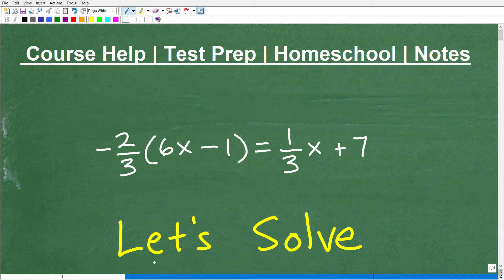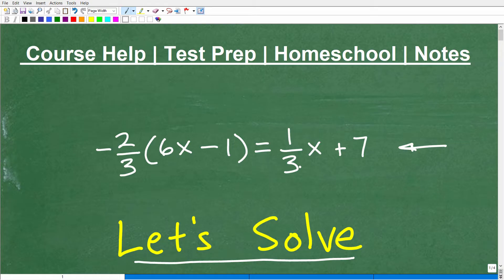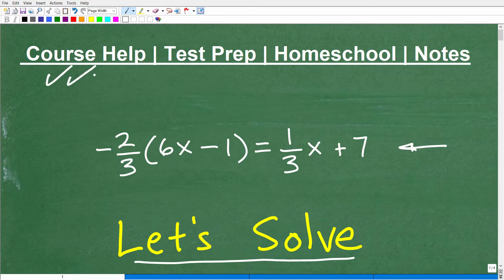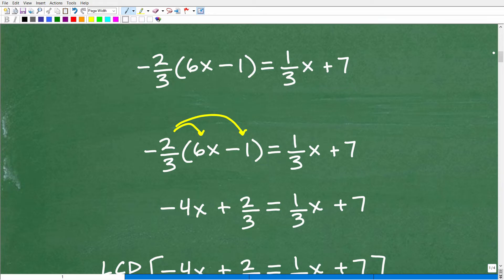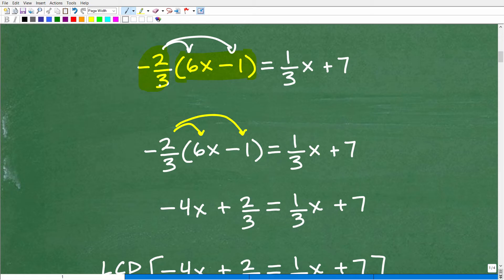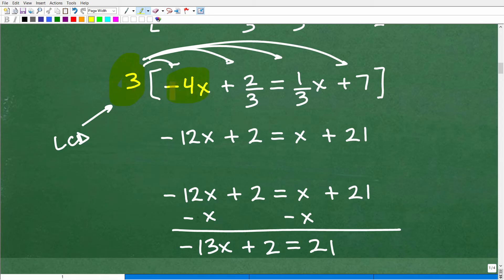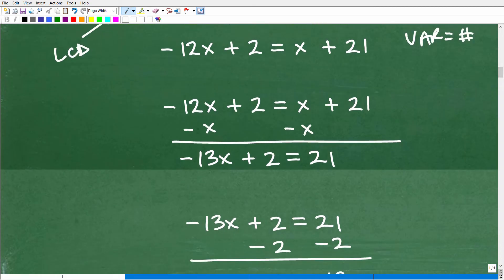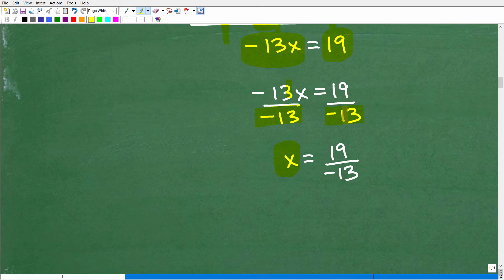Let’s Solve The Linear Equation – Step by Step…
Learn how to solve a linear equation step-by-step.